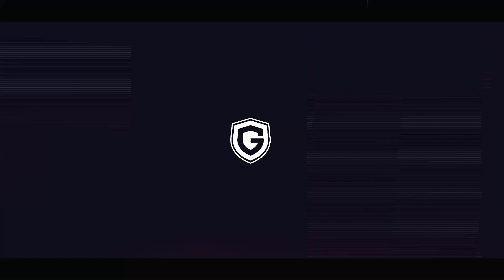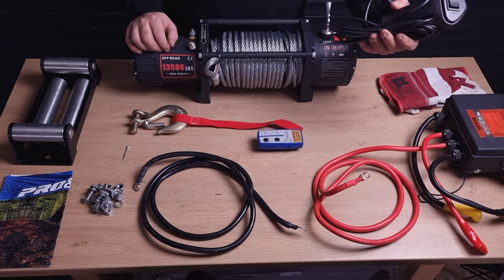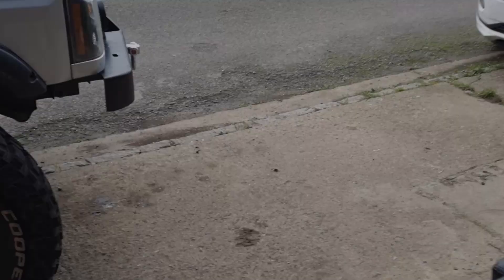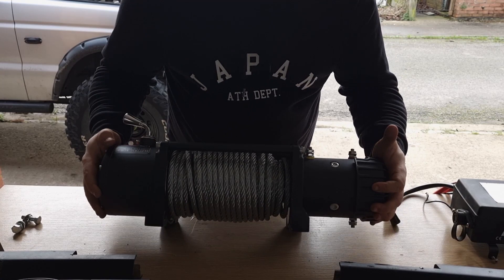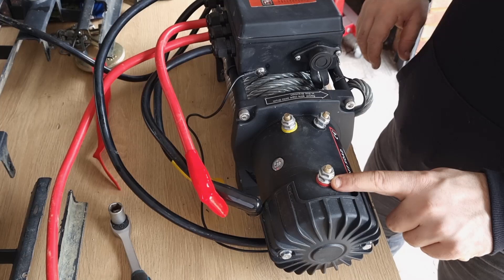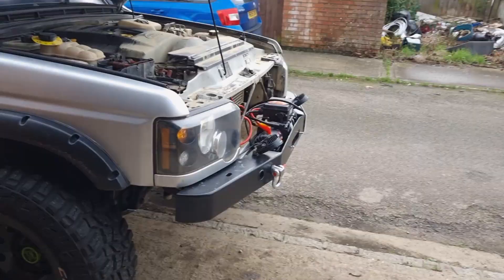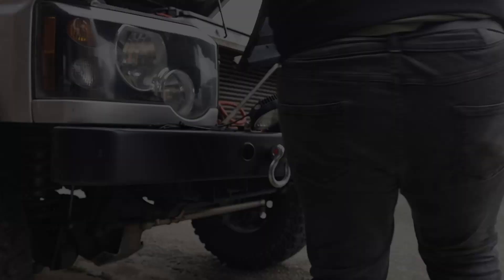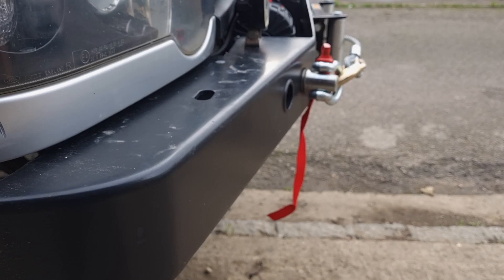How to install a winch on your 4x4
Today on Gottardi Garage we are going to have a look on how to install a winch on a 2004 Land Rover Discovery 2 fitted with an ARB bumper.